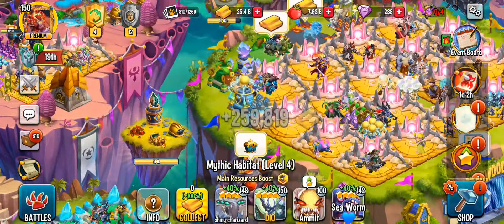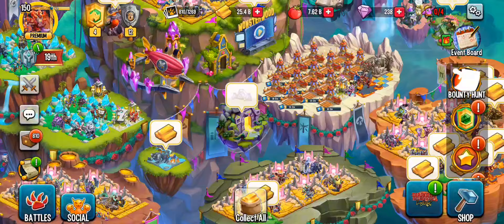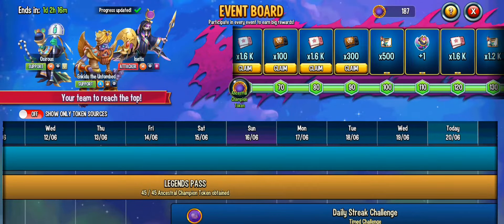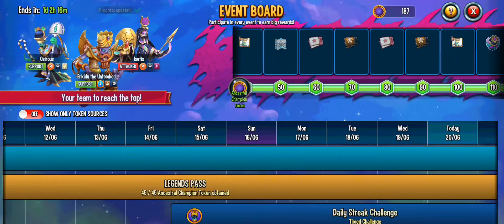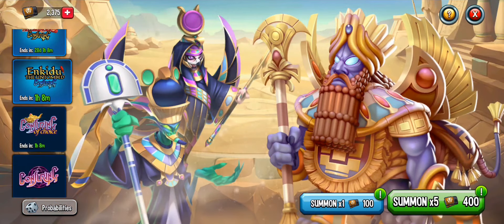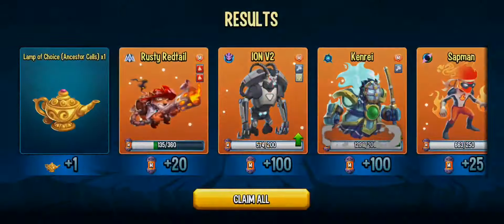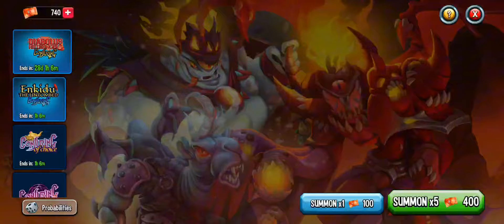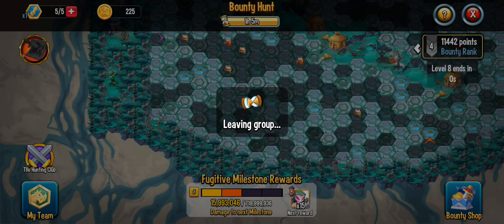THE NEW SEASON IS ALMOST HERE, FINAL CONJURING! - MONSTER LEGENDS